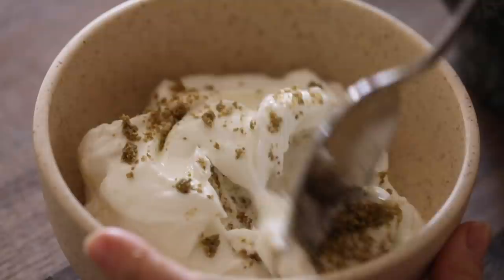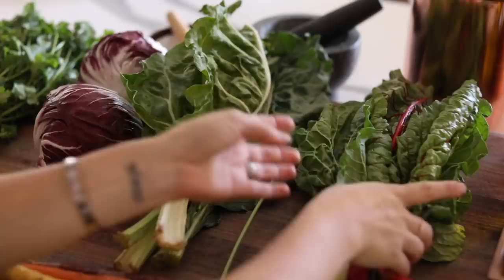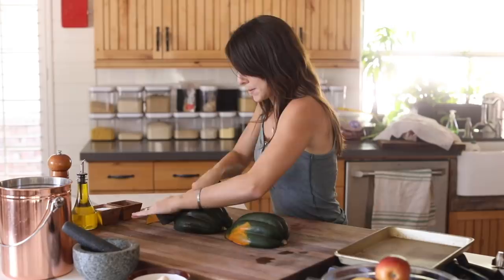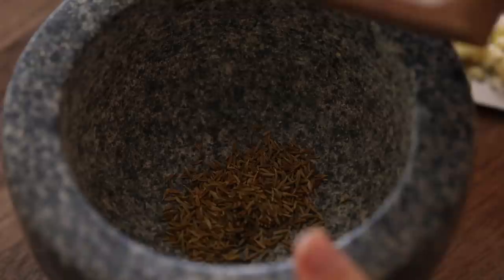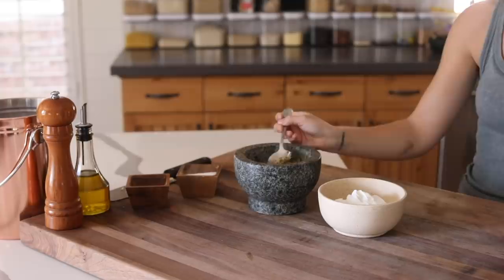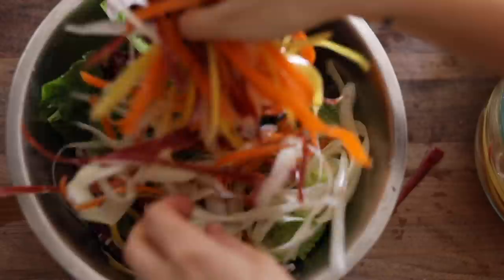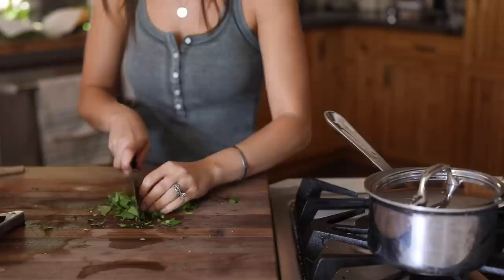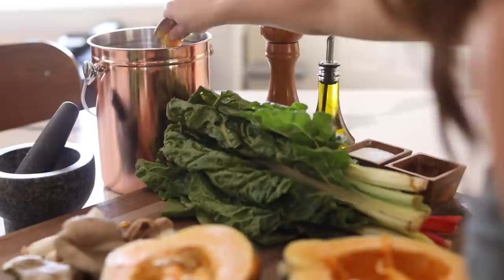Vegetarian Dinner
Hi Guys! I wanted to share a quick veggie based recipe that is super simple and my family's favorite summer recipe! Hope you enjoy!

Honey Roasted Quash:
-1 Acorn Squash
-Bake at 350F

Cumin Salt:
-1/4 Tsp Cumin
-1/2 Tsp Salt
-1 Clove of Garlic
-1 Cup Greek Yogurt

Cilantro Fluffy Rice:
-1 Part Basmati Rice
-2 Parts Water
-Cilantro and Salt to taste

Carrot Salad:
-1 Bunch Heirloom Carrots
-1 Bunch of Romaine Lettuce
-1 Head of Radicchio

Charred Greens:
-2 Bunches of Chard
-1 Clove of Garlic